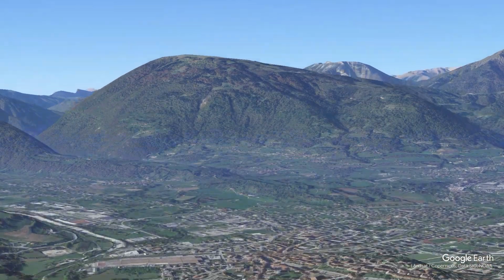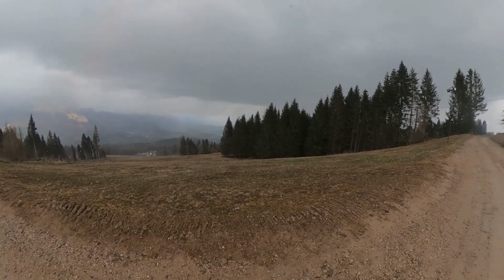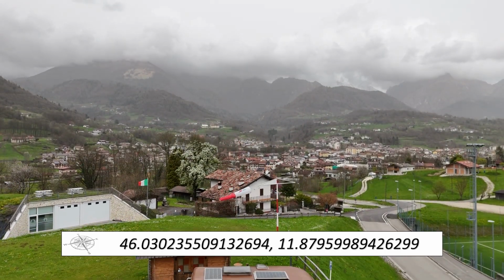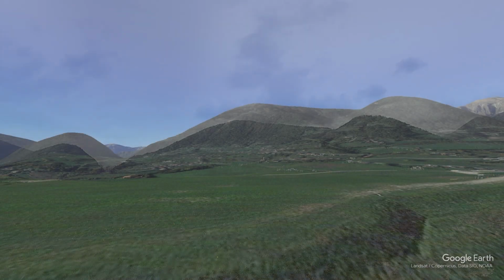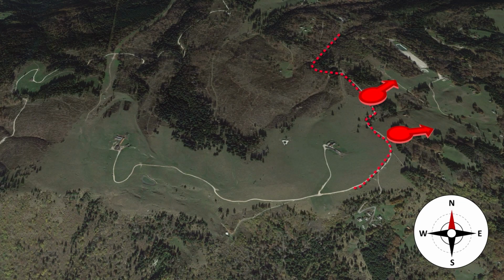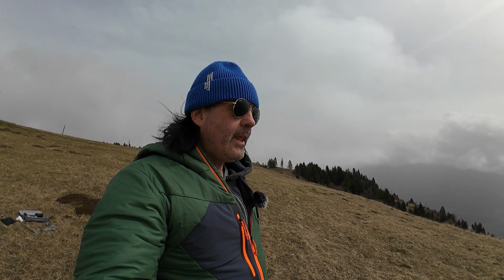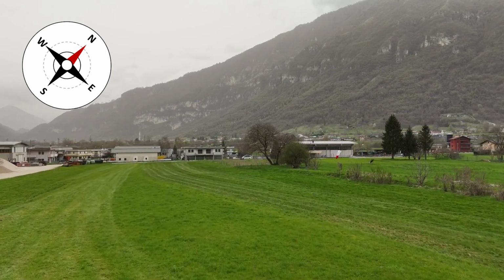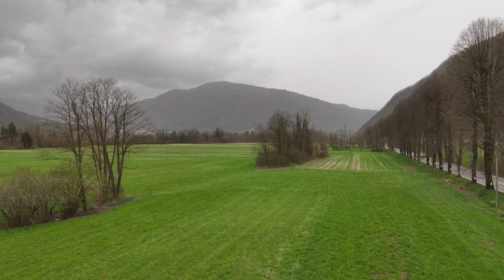LL21 Paragliding Area of Monte Avena in Feltre (Report only)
Video about the Paragliding Area of Monte Avena in Feltre, 45 Minutes north of Bassano. All Take off options of Monte Avena, Landings in Arten, Tabia and Boscherai. Feltre as an alternative to Bassano.